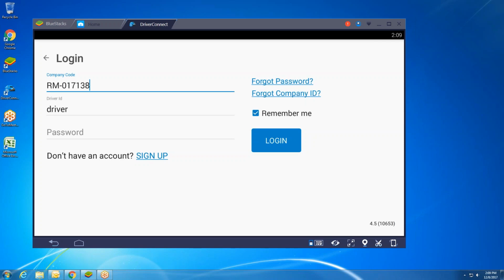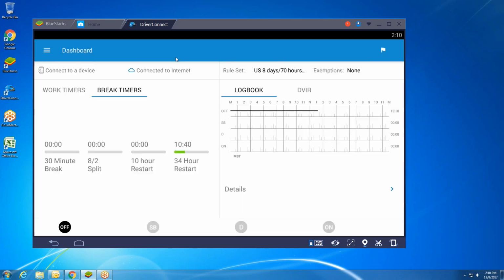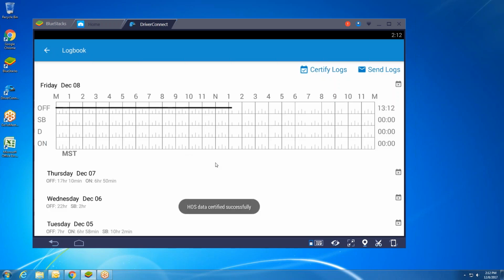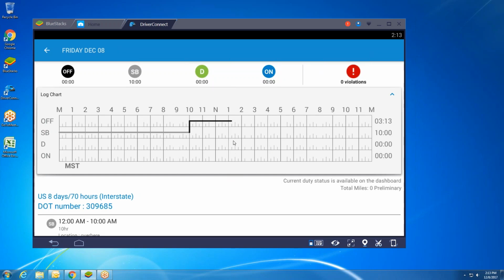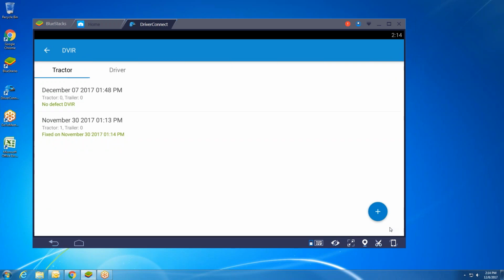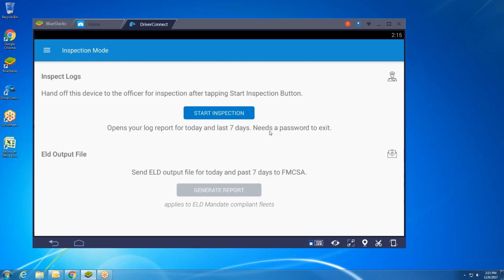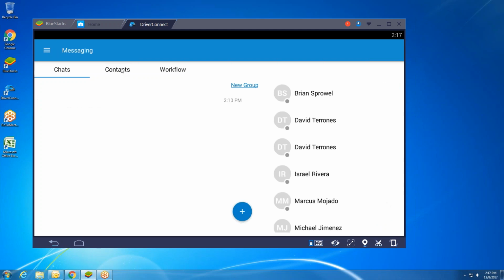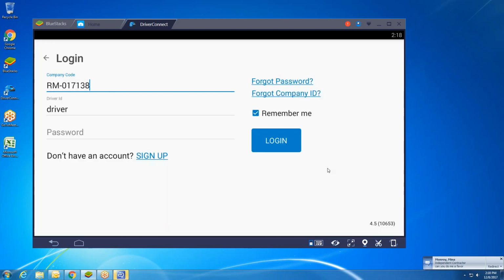DC Platform Driver App Training- Version 4.5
for the Rand McNally DriverConnect Portal